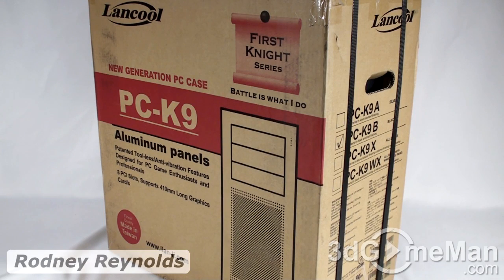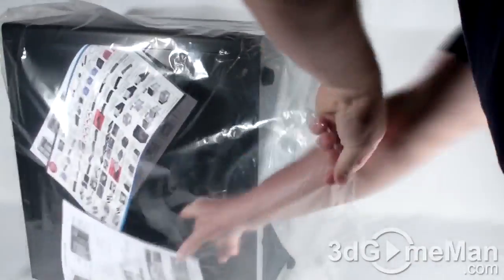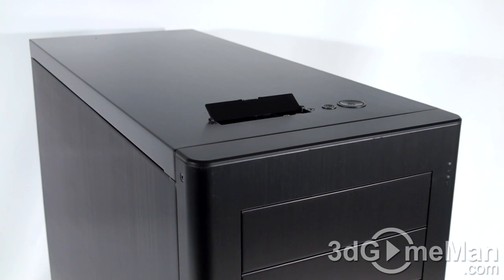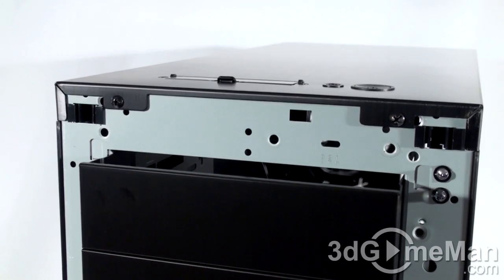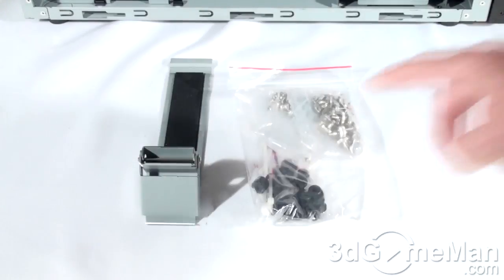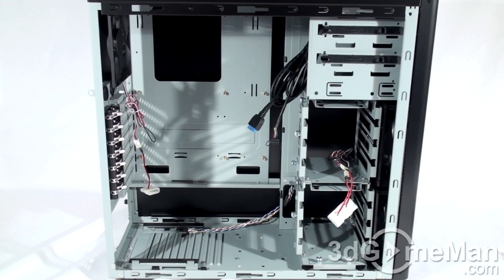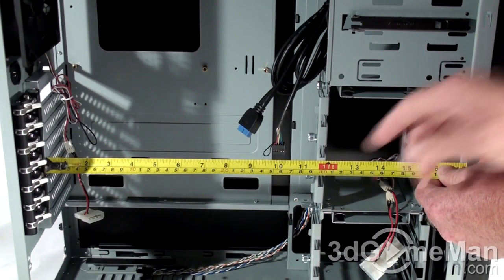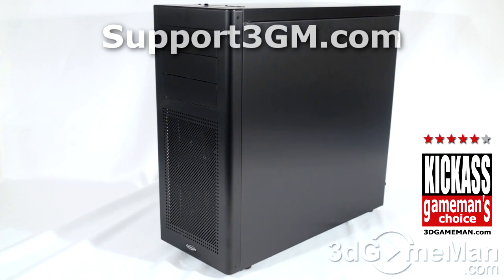#1270 - Lancool PC-K9 Case Video Review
The Lancool PC-K9 Case has simple, but elegant styling and plenty of features to boot. There are lots of drive bays, ample room to work, three large fans, USB 3 ports and much more. If your in the market for an aluminum mid-tower case, keep it out.